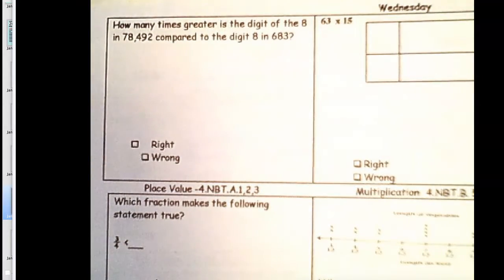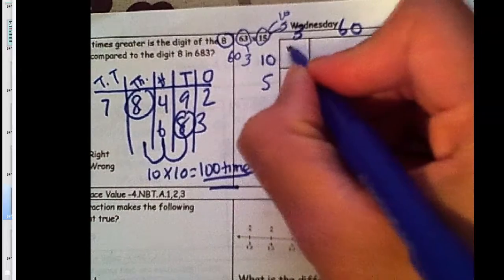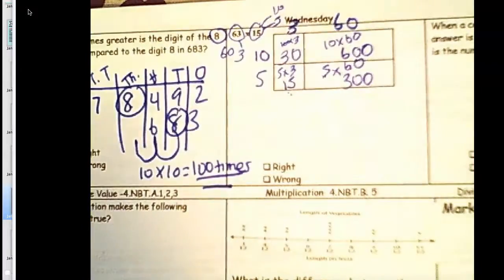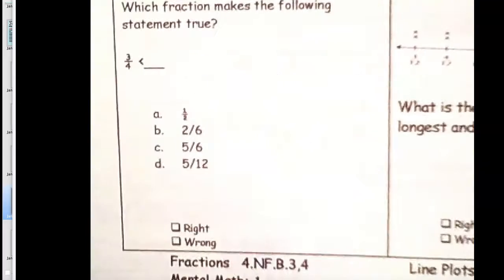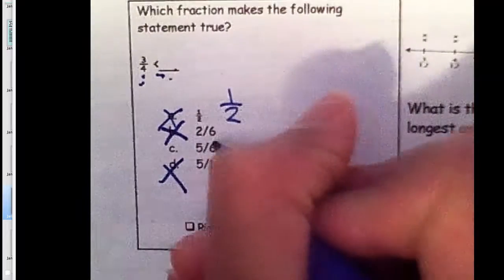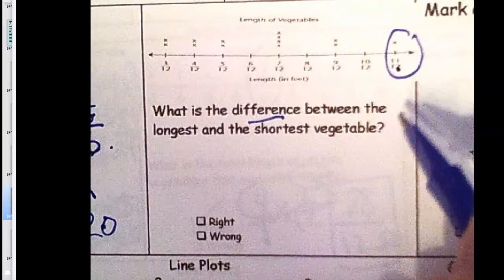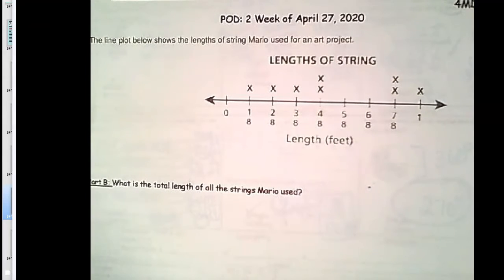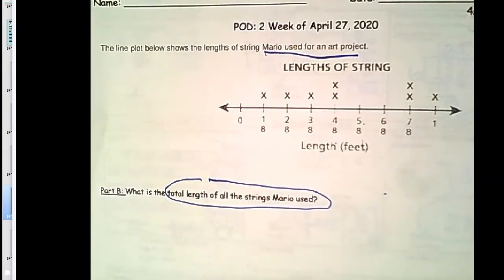Math Review and POD 4.29.20